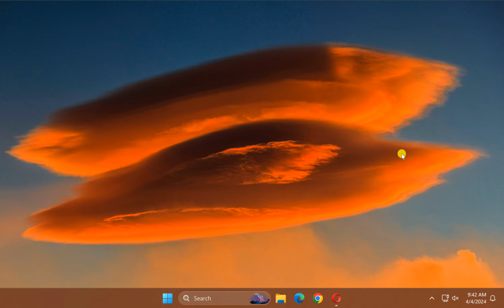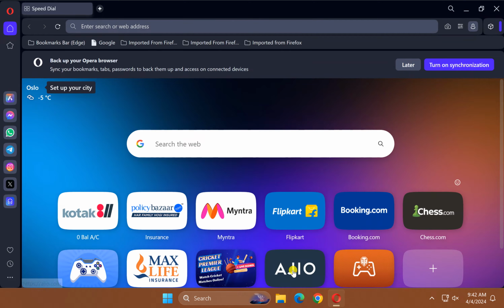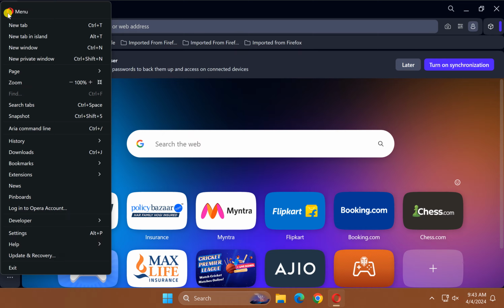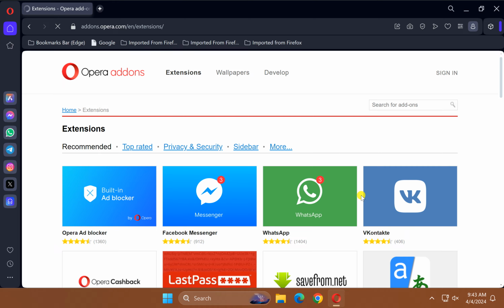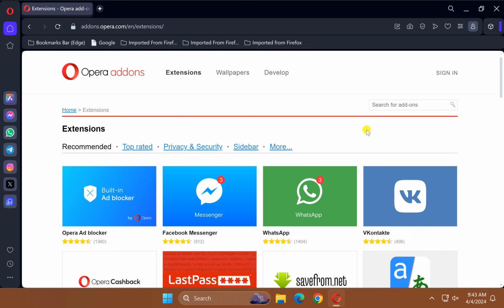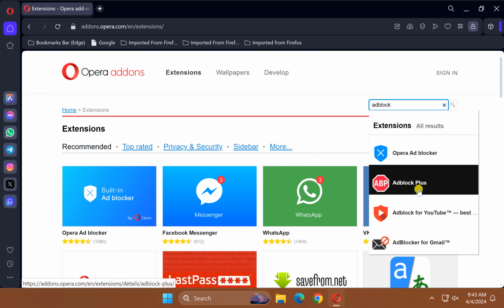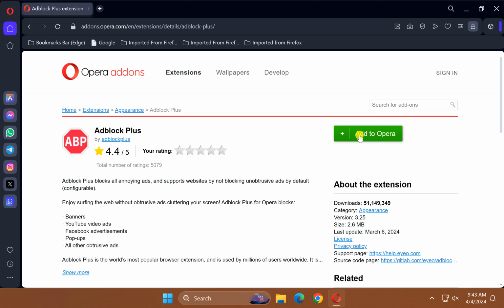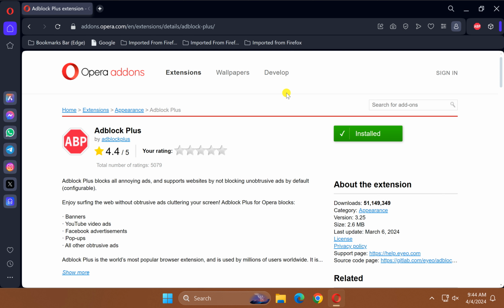How to Install Extensions (Add-ons) in Opera Browser in Windows 11 or 10 | GearUpWindows Tutorial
Title: Easy Guide: Installing Extensions/Add-ons in Opera Browser (Windows 11/10) | GearUpWindows

Description:
Welcome to GearUpWindows! In this video, we'll walk you through a step-by-step tutorial on how to effortlessly install extensions or add-ons in your Opera browser, whether you're using Windows 11 or Windows 10.

Opera extensions can enhance your browsing experience by adding functionalities like ad blockers, password managers, productivity tools, and much more. Follow along as we guide you through the process, making it easy for you to customize your browsing experience to suit your needs.

In this comprehensive tutorial, we'll cover:
- Navigating to the Opera Extensions Store.
- Browsing and selecting extensions that match your requirements.
- Installing extensions with just a few clicks.
- Managing and organizing your installed extensions for optimal usage.
- Troubleshooting common issues you may encounter during the installation process.

Whether you're a newcomer to Opera or a seasoned user looking to expand your browser's capabilities, this video will provide you with all the information you need to get started with installing extensions in Opera Browser on Windows 11 or 10.